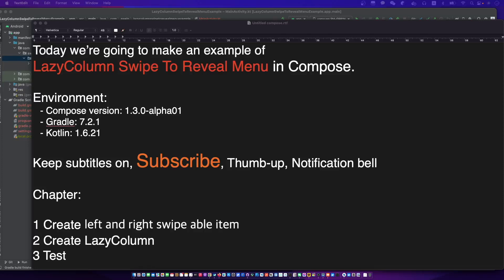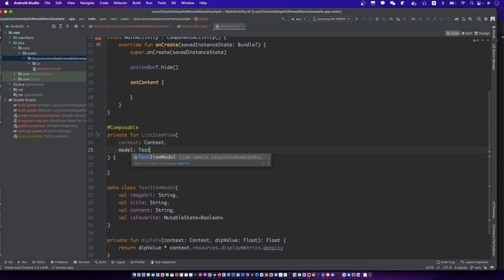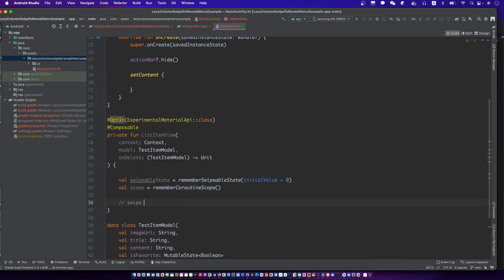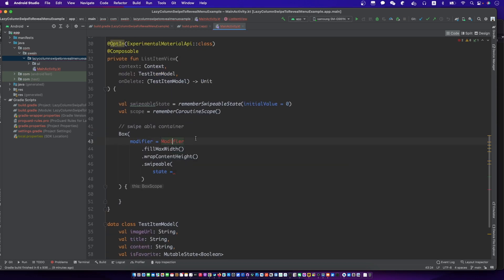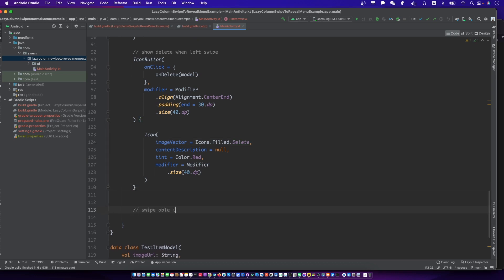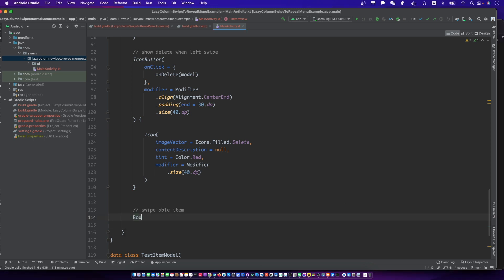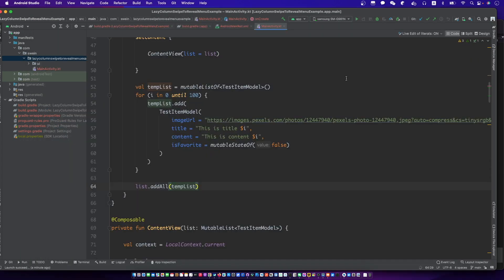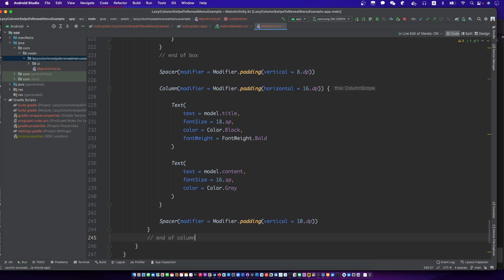compose lazycolumn swipe to reveal menu | lazycolumn swipeable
Today we’re going to make an example of
LazyColumn Swipe To Reveal Menu in Compose.

Environment:
 - Compose version: 1.3.0-alpha01
 - Gradle: 7.2.1
 - Kotlin: 1.6.21

Chapter:
00:00 introduce
0:8 Create left and right swipe-able item
7:45 Create LazyColumn
10:38 Test

CN
我们来学习一下制作一个jetpack compose lazycolumn 滑动的例子吧。

KR
이번에 안드로이드 jetpack compose lazycolumn swipeable 예제를 같이 공부합니다.